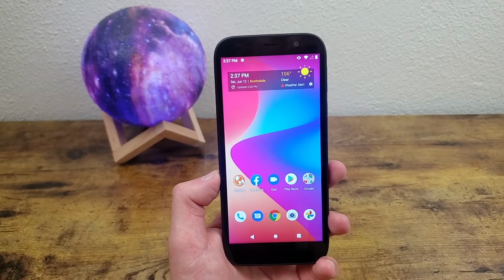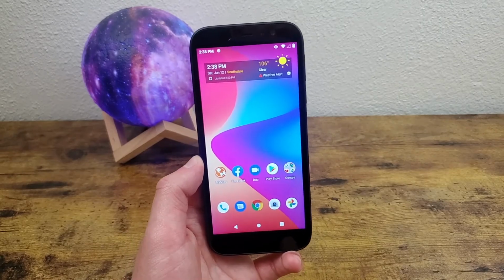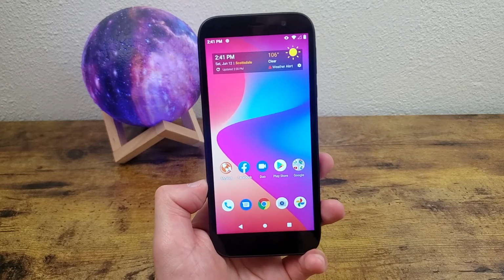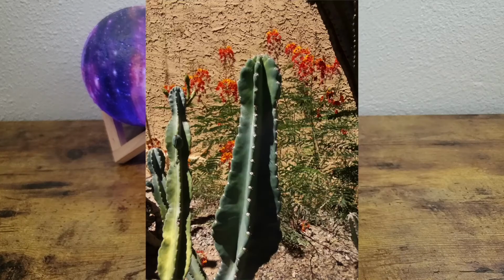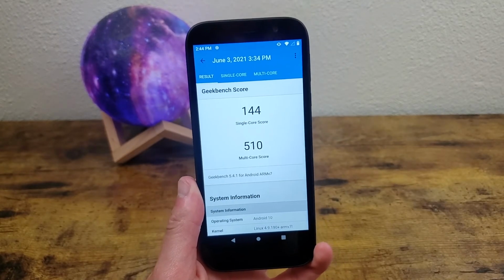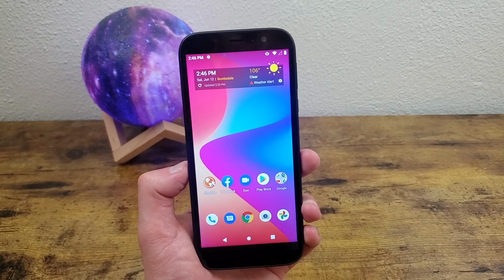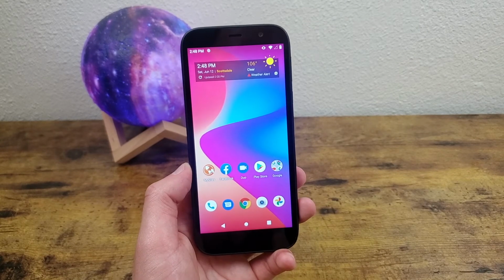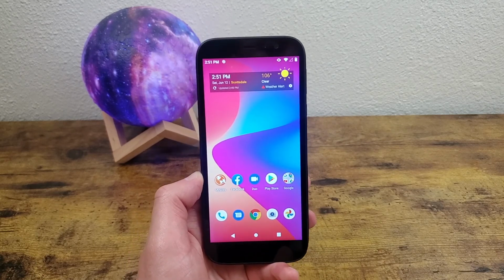BLU View 2 - Still Good in 2021?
Is the BLU View 2 a good buy in 2021? Find out in this video.